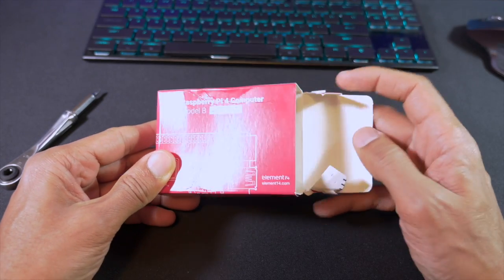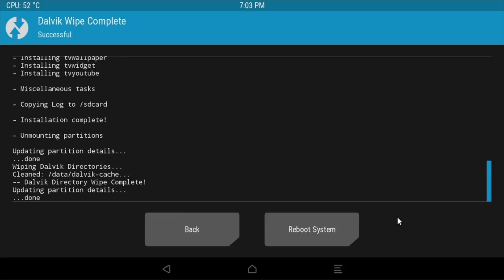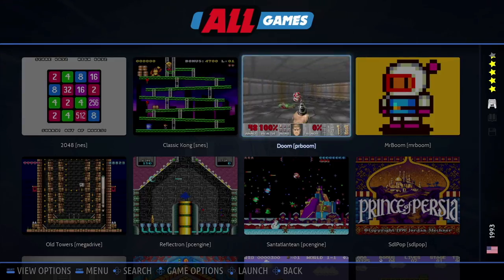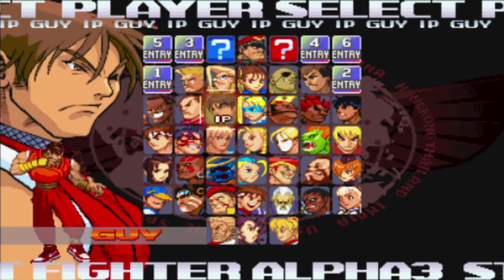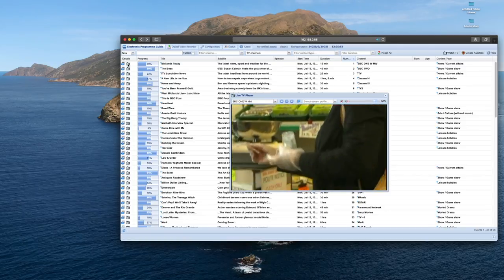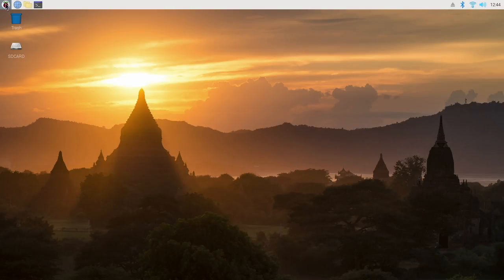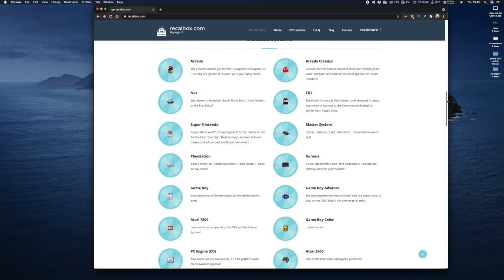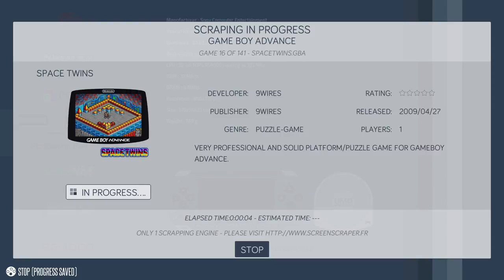Best Raspberry Pi4 Projects - TOP 5!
This is my list of Top 5 Raspberry pi projects I’ve done so far hope you enjoy and thanks for the view!

00:00 Introduction
00:28 Install Android TV on Raspberry Pi4.
08:23 Arcade Gaming on the Raspberry Pi4.
18:22 Watch Live TV on a Raspberry Pi 4 with the Raspberry Pi TV-Hat Add On
26:30 Multi-boot Multiple Operating Systems on the Raspberry Pi4.
34:39 Retro Gaming On The Raspberry Pi 4 with Recalbox. Install and Setup.